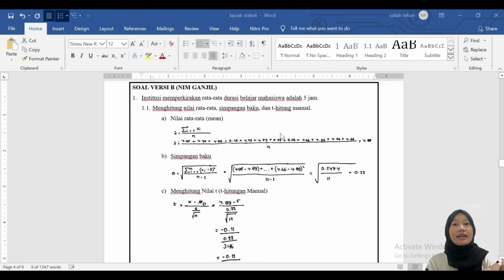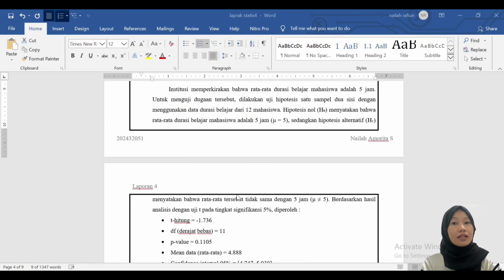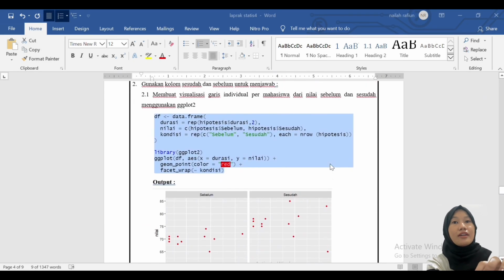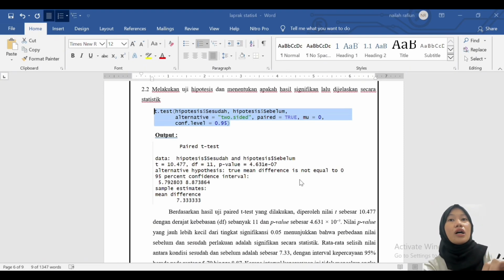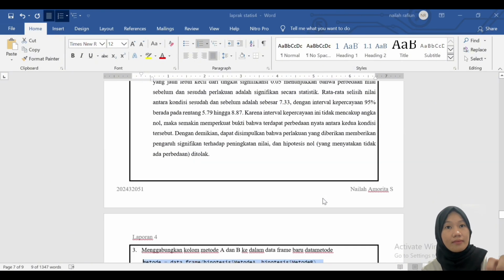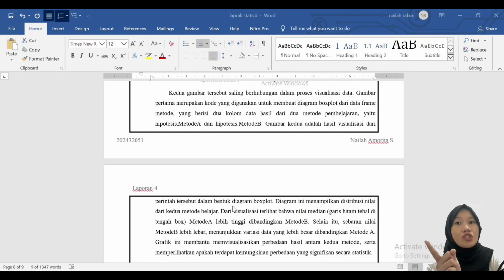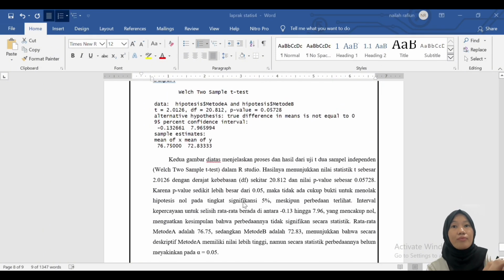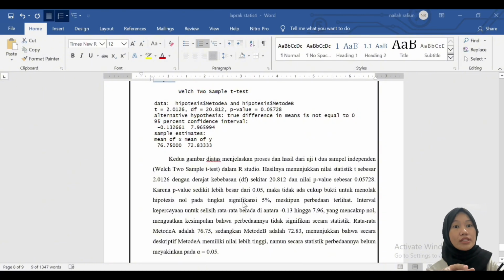Laporan praktikum 4 Statistika dan Probabilitas